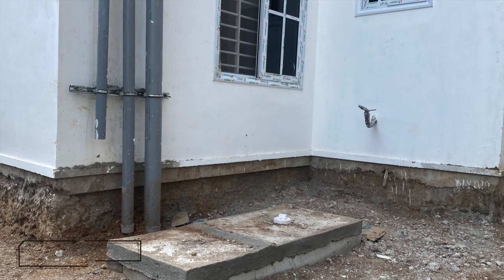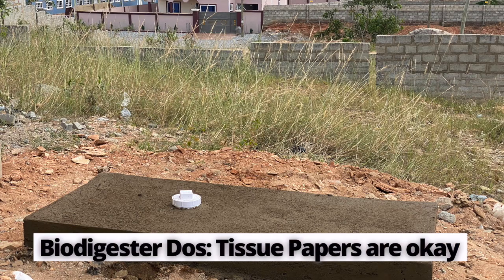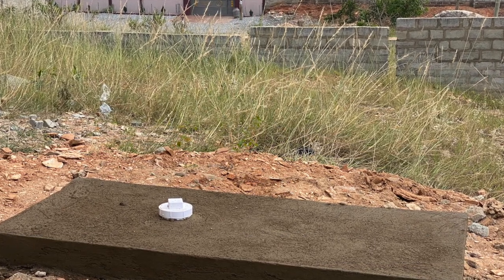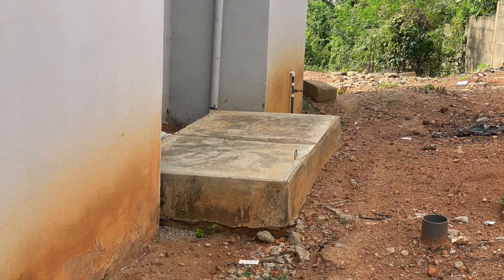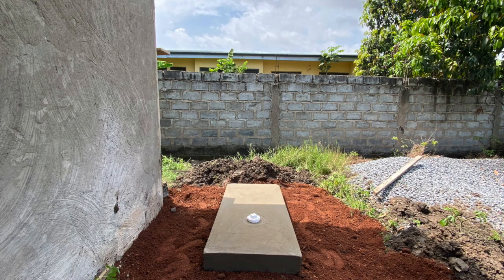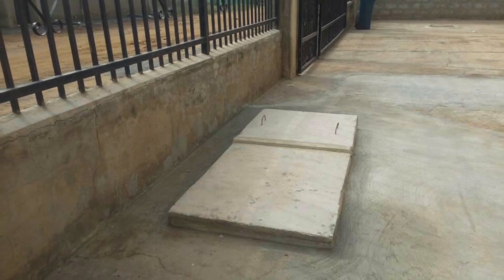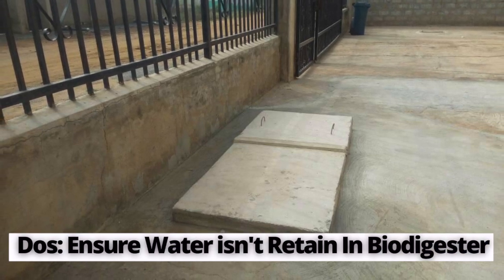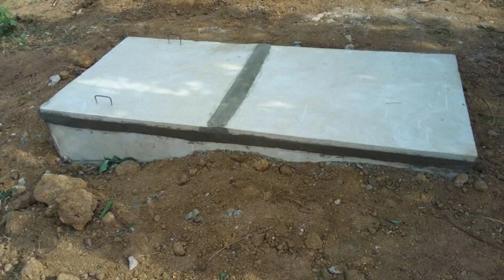Do This for 5+ Years of Biodigester Efficiency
Unlock the secrets to long-lasting biodigester efficiency with our expert tips on bio toilet waste digester installation and maintenance!

- The essential steps for biofil digester toilet construction.
- How to avoid common mistakes with your onsite bio toilet waste digester.
- The best practices for sustainable waste management.

1. **Installation Essentials:** Understand the basics of biodigester construction, distinguishing between biofil toilet systems and traditional septic tanks.
2. **Maintenance Must-Dos:** Learn how lifestyle impacts your biodigester's maintenance schedule, ensuring functionality for at least five years.
3. **Troubleshooting Tips:** Recognize signs that indicate your system needs attention and how to address them effectively.

This video is a must-watch for anyone looking to adopt eco-friendly waste solutions in their homes or communities. Whether you're a homeowner, a builder, or an environmental enthusiast, these insights will empower you to make informed decisions for a sustainable future. 🌍💧

CHAPTERS:
0:00 - Biodigester Installation Considerations
0:55 - Biodigester Construction Dos and Don'ts
3:12 - Maintenance Signs for Biodigesters
4:37 - Biodigester Maintenance Procedures
5:30 - Biodigester Maintenance Frequency